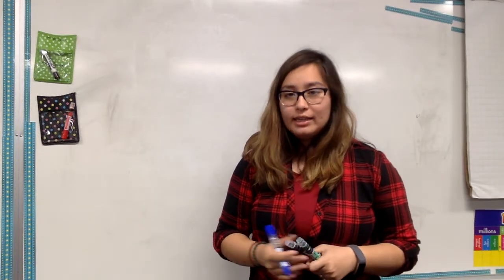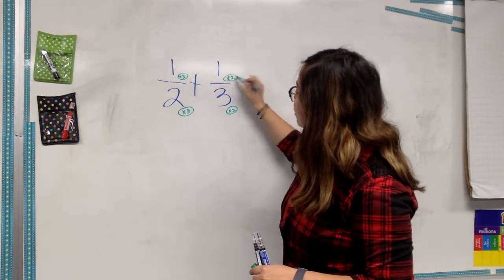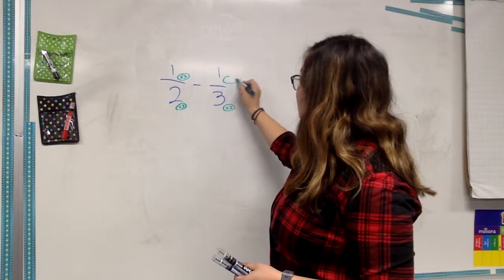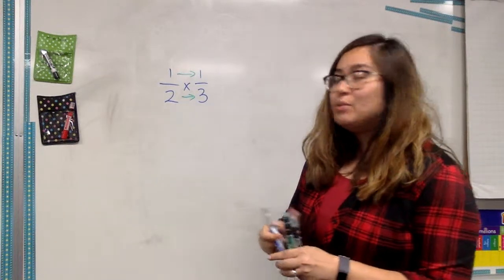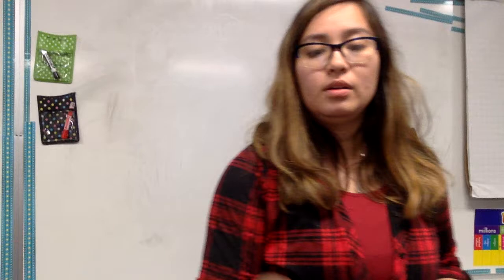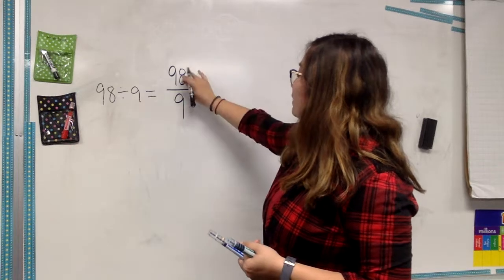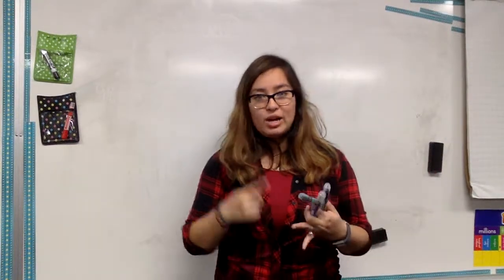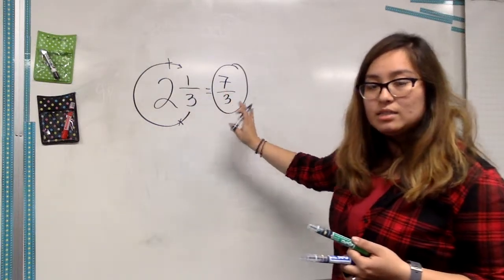add, subtract, multiply, and divide fractions with unlike denominators